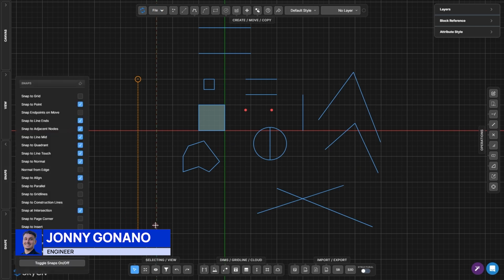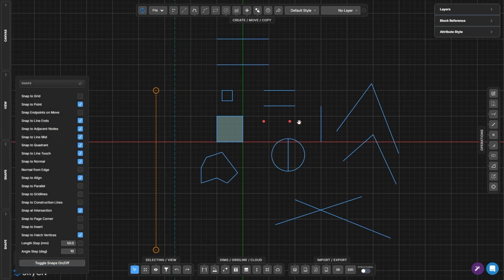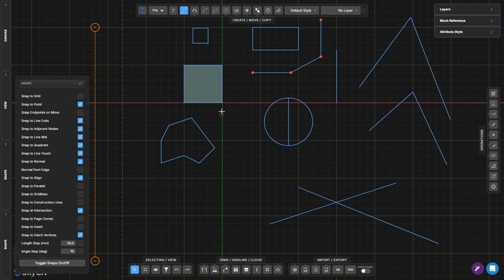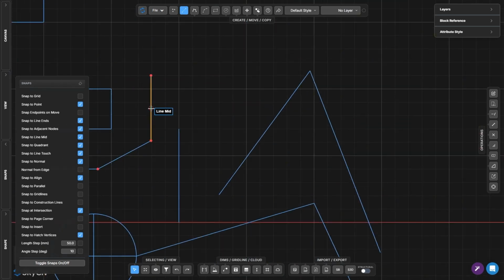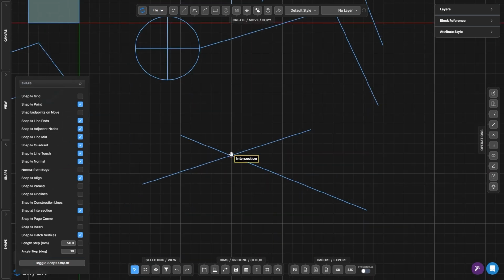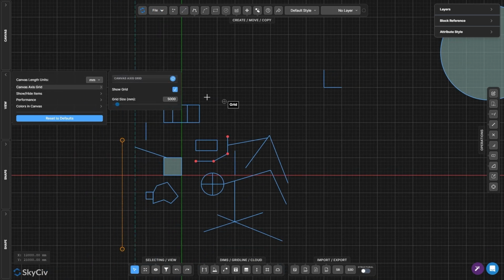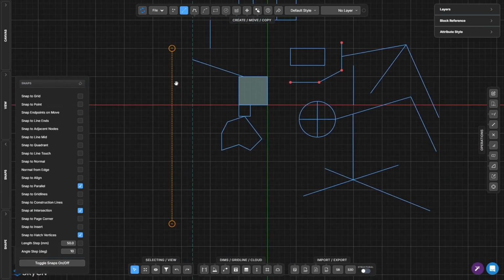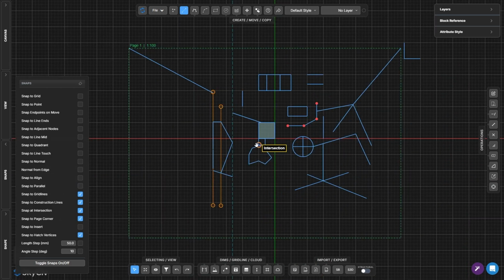Snaps Tutorial in CloudCAD | Draft Faster and More Accurately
Learn how to use Snap tools in SkyCiv CAD. CloudCAD offers online 2D CAD and structural drafting software for engineers. Use CAD snapping tools to accurately connect and align geometry, create precise engineering drawings and improve your drafting speed and accuracy.

In this tutorial, we cover:
- What CAD Snap tools are
- Where to find Snap settings
- Endpoint Snaps
- Midpoint Snaps
- Intersection Snaps
- Alignment Snaps
- Snap customisation
- Recommended Snap settings for CAD drafting